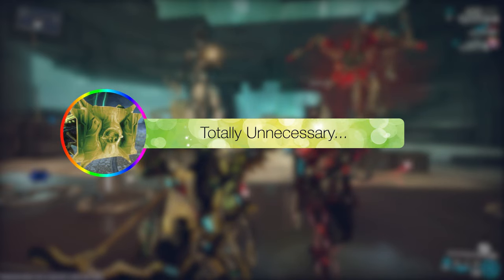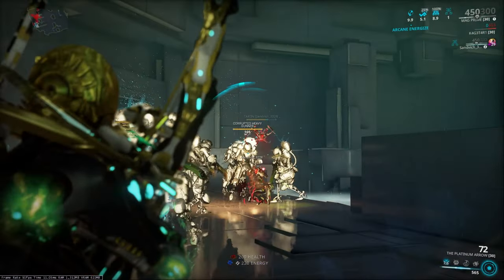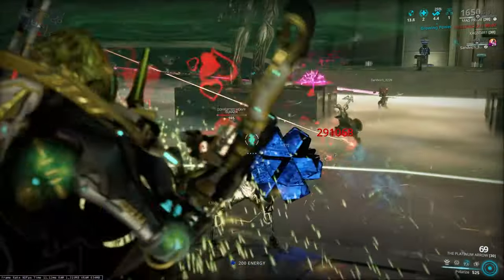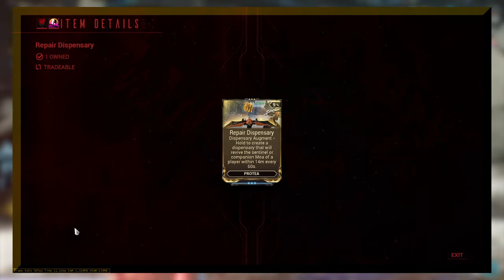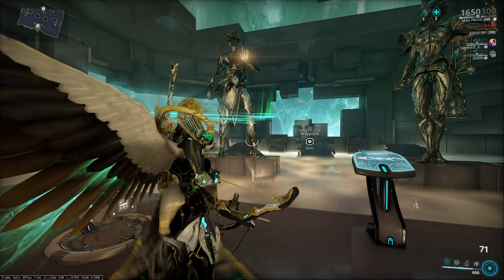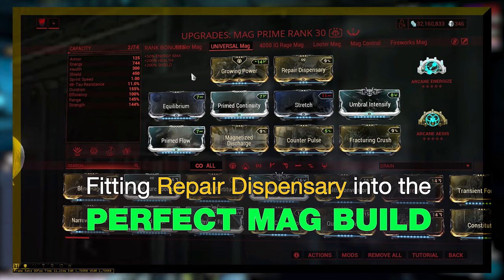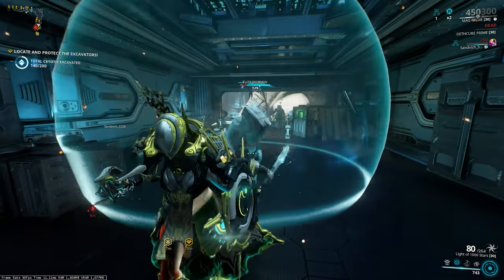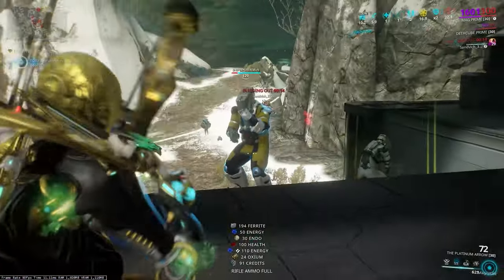REPAIR DISPENSARY (is it OP purely by existing??) | WarFrame gameplay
Yes.
0:00 - Intro
0:09 - Demonstrations
2:22 - Builds & Final Thoughts
3:50 - Outro